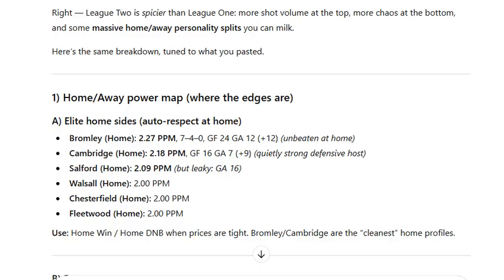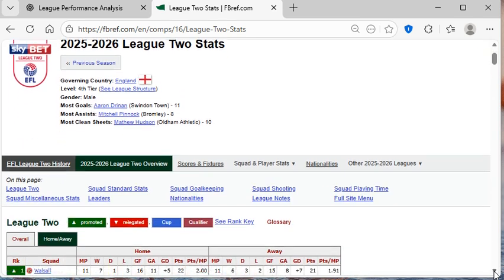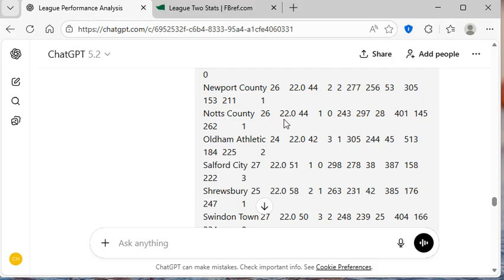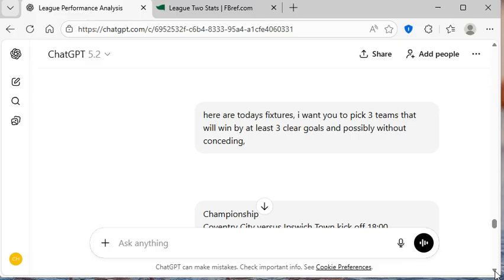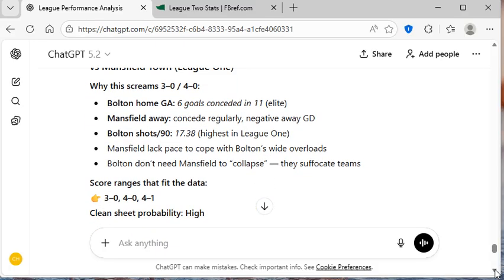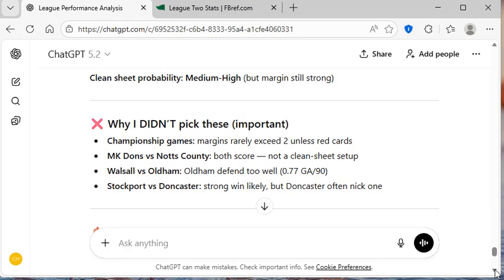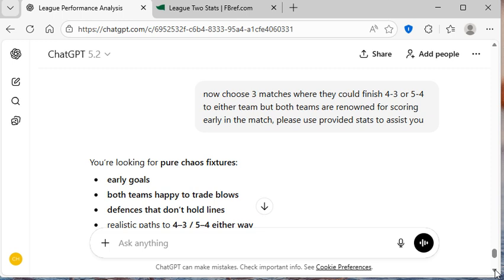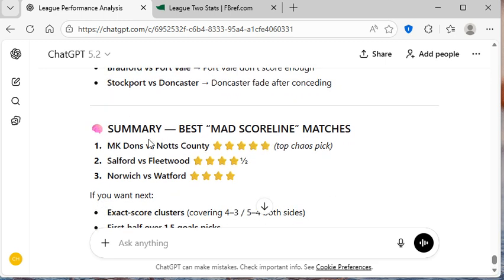If You Love Goals… These Matches Could Explode ⚽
Football fans — tonight could get wild.

This video breaks down high-scoring football matches where both teams attack early, defend poorly, and games spiral into chaos. We’re talking 4–3, 5–4 scorelines, early goals, end-to-end football, and matches that never settle.

Using recent stats like:
• goals per 90
• shots on target
• goals conceded
• home vs away scoring trends

I’ve selected fixtures where goal explosions are statistically likely, not just hype.

⚽ If you enjoy:
– goal fest matches
– over 3.5 / over 4.5 goals
– BTTS chaos games
– unpredictable football nights

📌 All picks are opinion-based and for entertainment only.